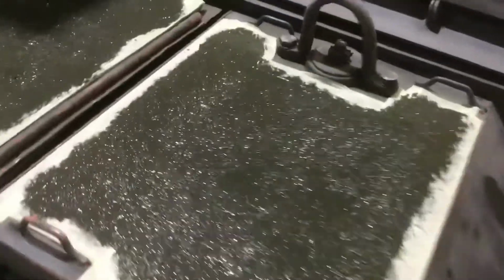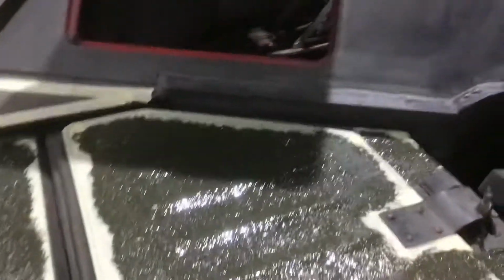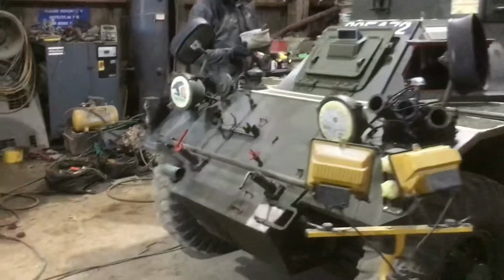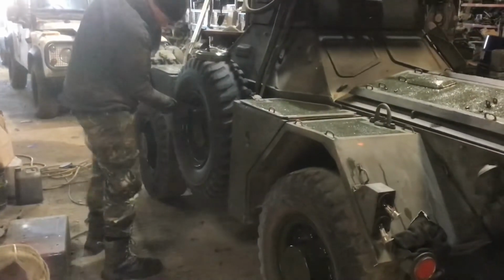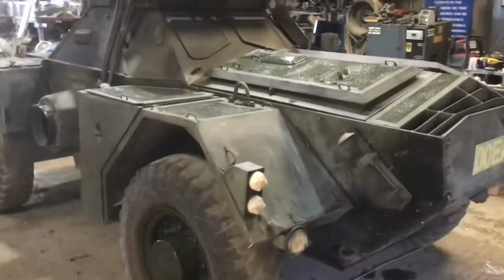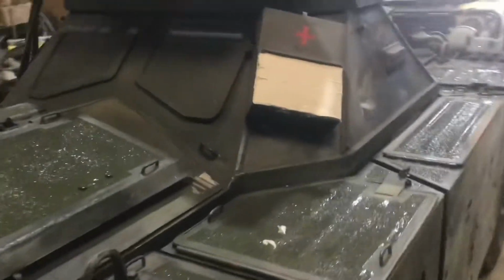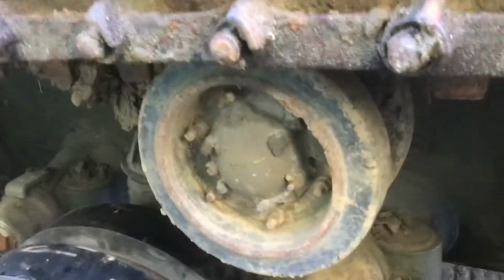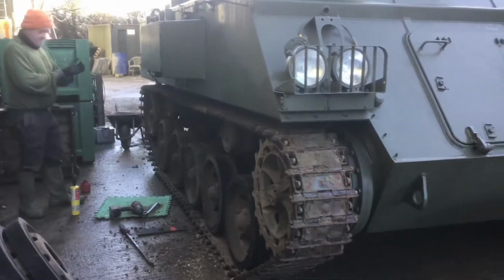Ferret armoured car detailing.